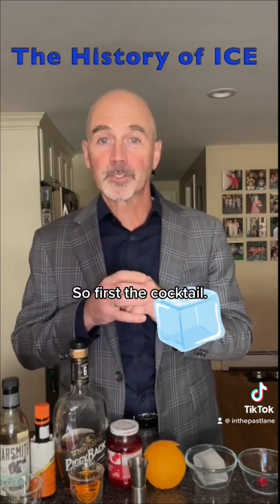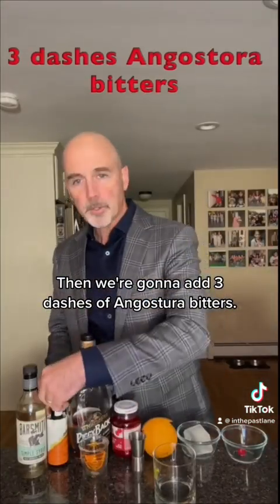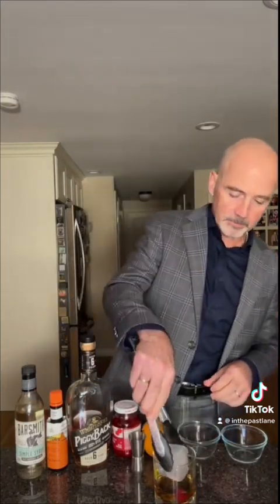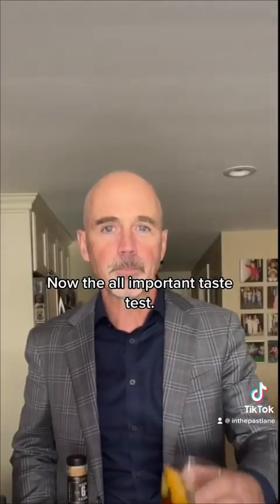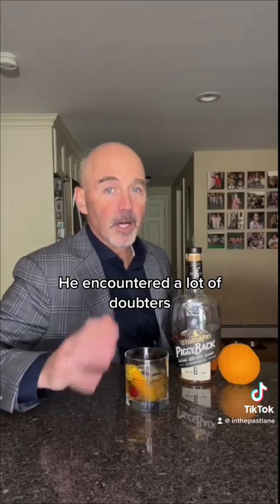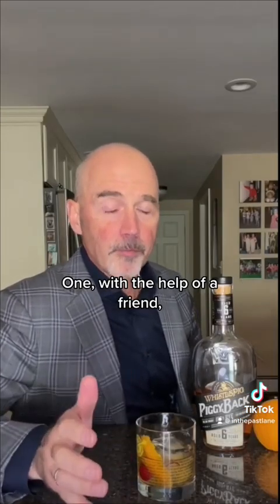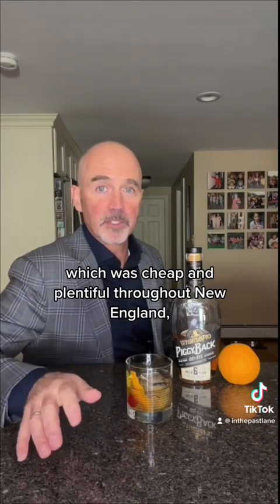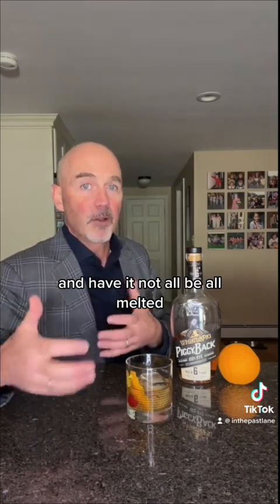Historian-at-Large Edward T. O’Donnell makes an Old Fashioned and talks about the history of ice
Historian-at-Large Edward T. O’Donnell (@inthepastlane) makes an Old Fashioned and talks about the history of ice